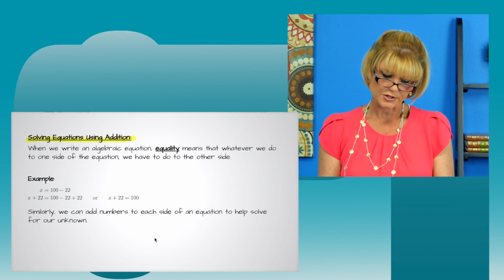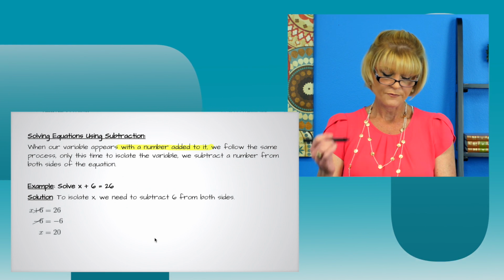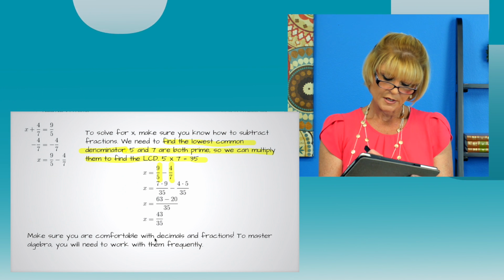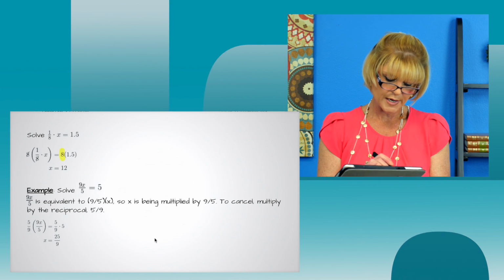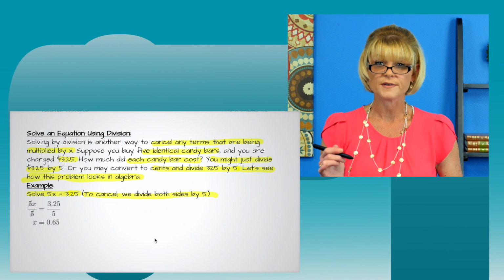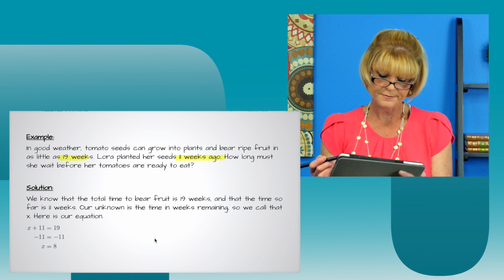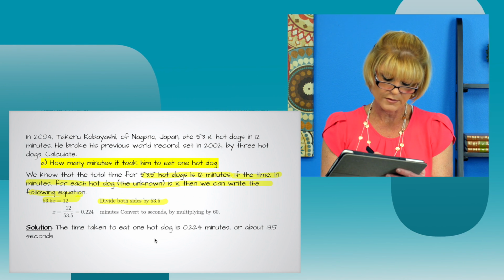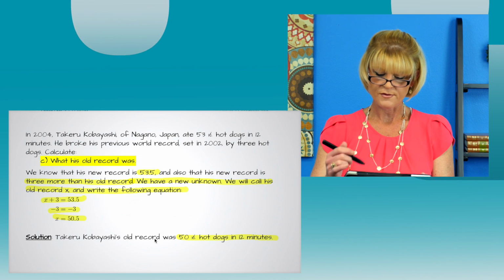Spring into Math 7 Chapter 13 Lesson 2